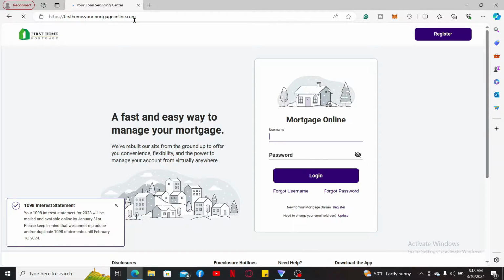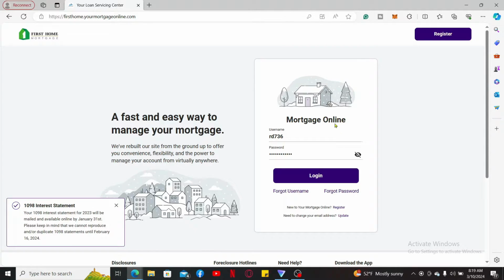First Mortgage Login: How to Login First Home Mortgage Account Online 2024?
In this video, we'll guide you through the process of logging into your First Home Mortgage account online effortlessly. Whether you're a new homeowner or have been with us for a while, accessing your account online is a convenient way to manage your mortgage details securely.